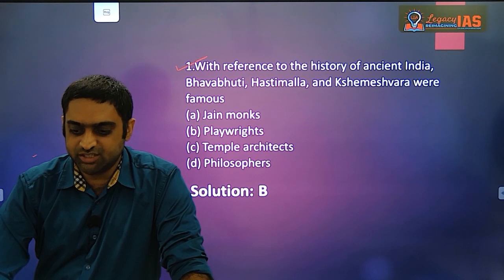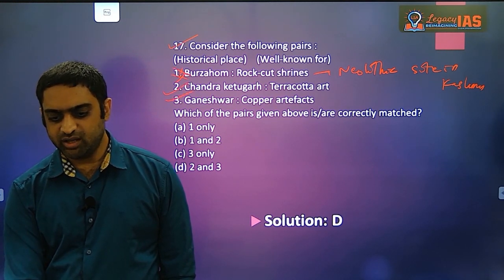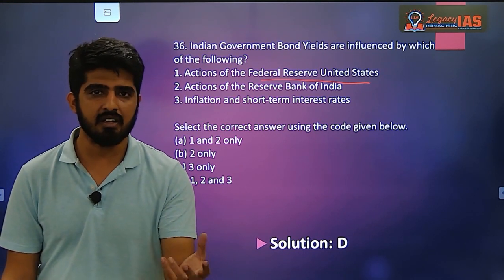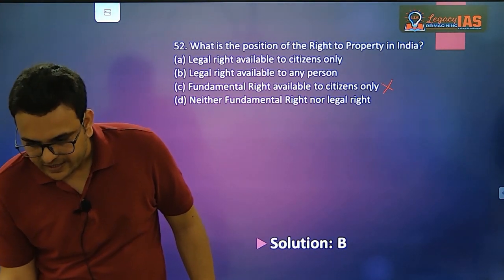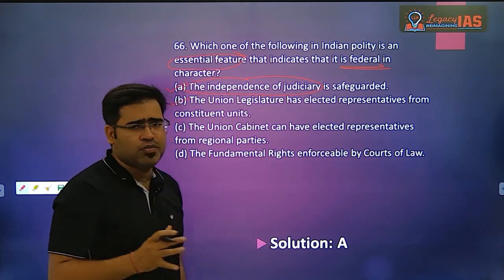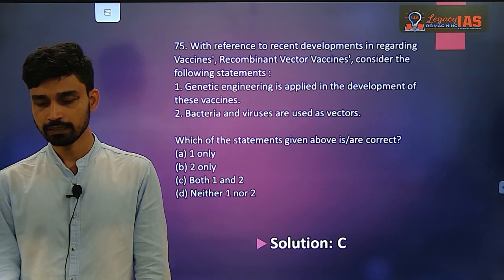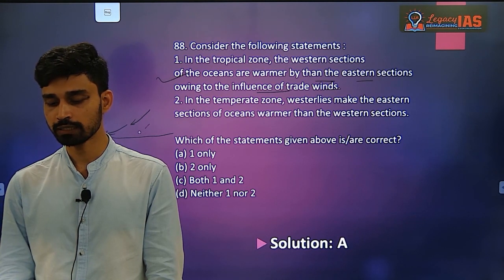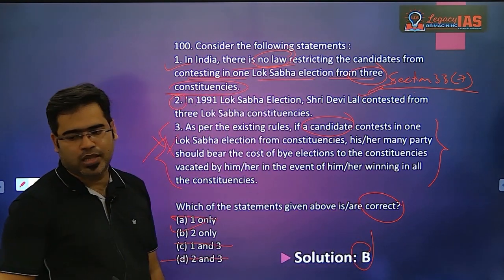UPSC Prelims 2021 Analysis & Discussion | GS Paper 1 | SET B | Legacy IAS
Legacy IAS brings to you Prelims 2021 General Studies paper Analysis and Discussion.
Economy @16:20 , Environment @31:00 , Polity @46:35 , Geography @58:44

History: (00:00)
Economy: (16:20)
Environment: (31:00)
Polity: (46:35)
Geography and S&T: (58:44)
Polity2: (1:25:11)